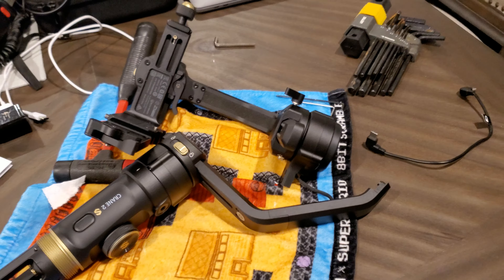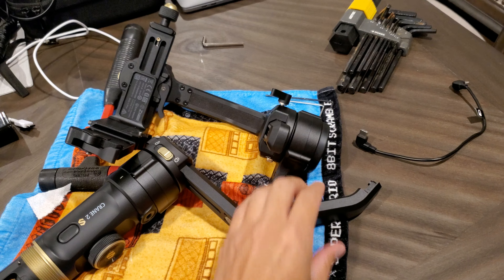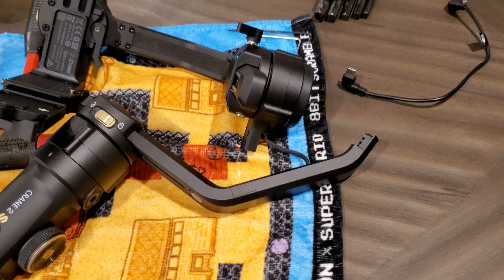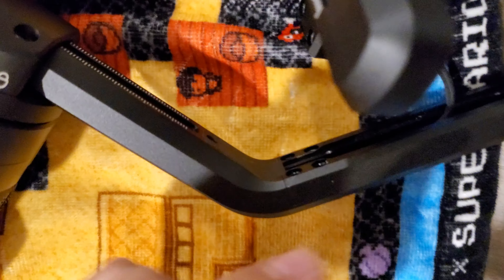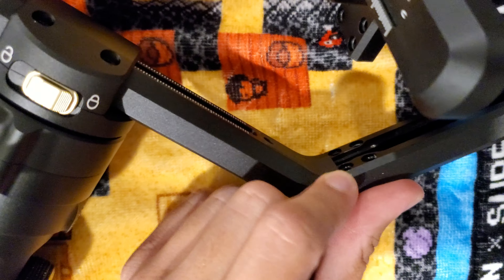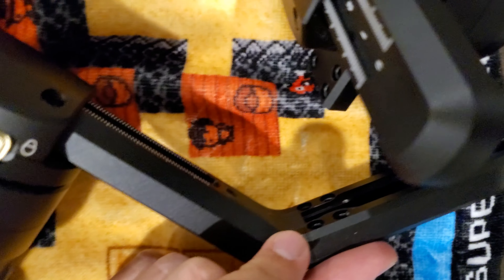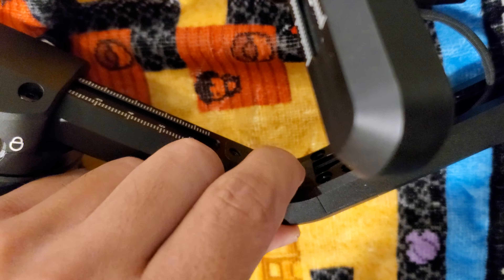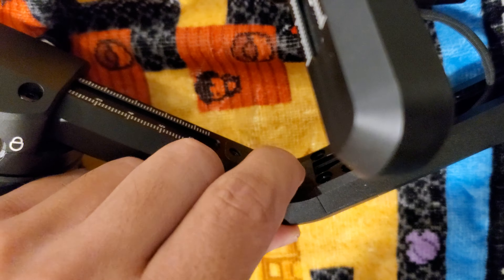How do you adjust / remove Zhiyun Crane 2S column?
If anyone knows a solution for the same issue that I'm experiencing, please let me know what you did in the comments. The gimbal still works so for now I will use it as is but I'd really like to remove the column if possible.